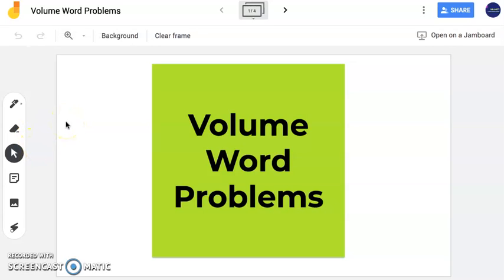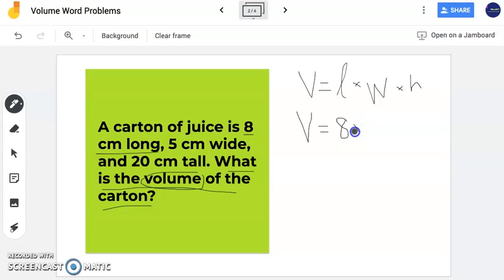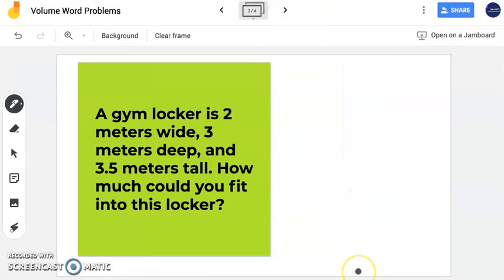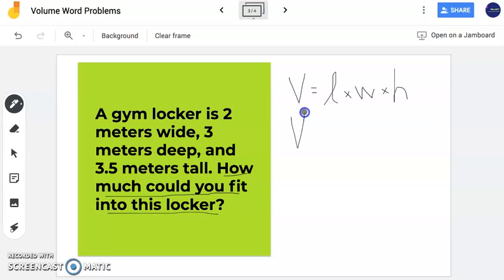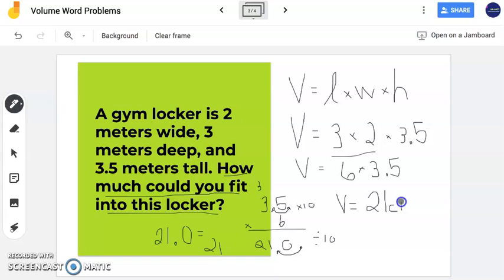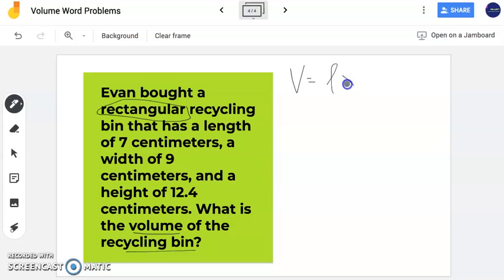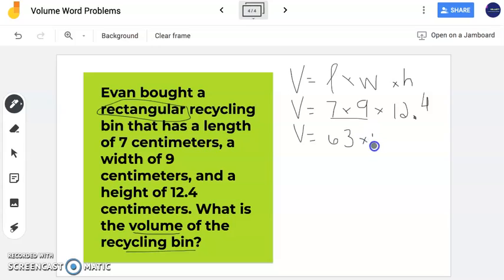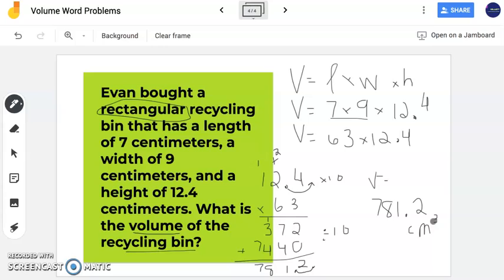Volume Word Problems